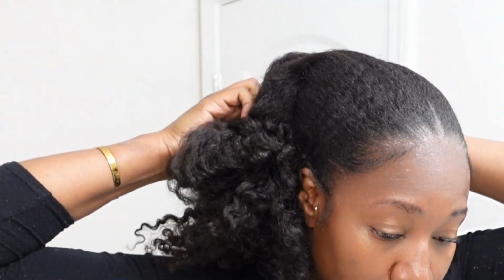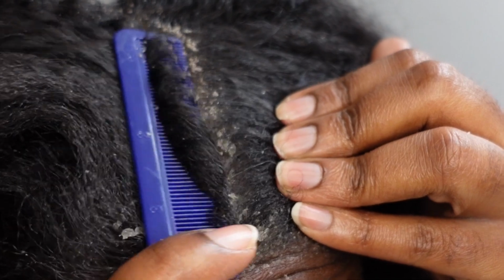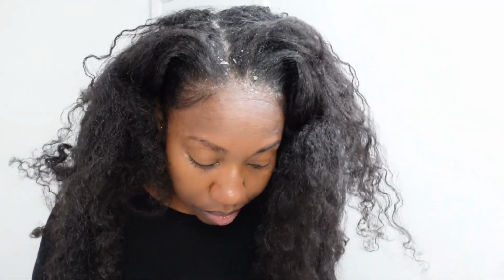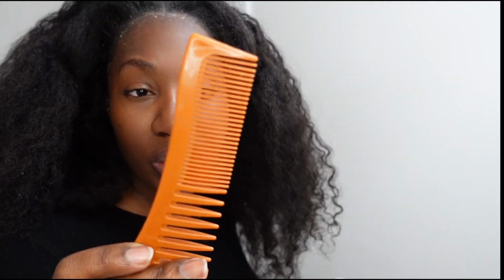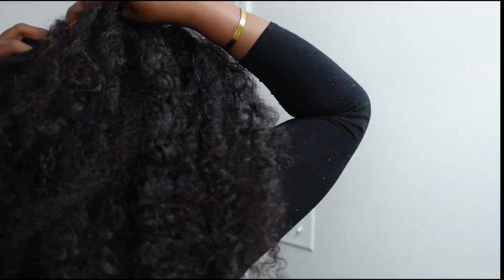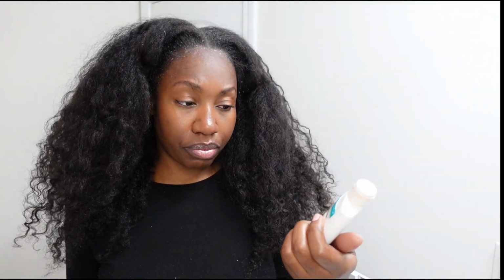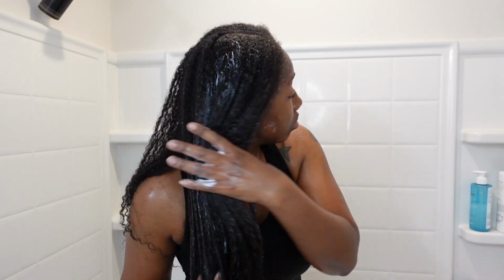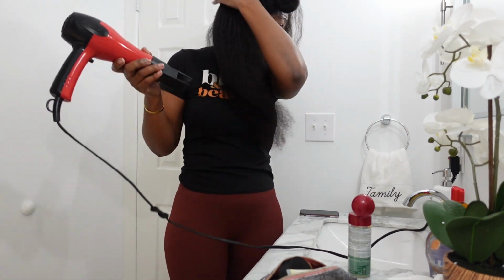WASH DAY | Prepping for BRAIDS + SATISFYING SCALP SCRATCHING!!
Hey Y'all,
Several of you all have asked for a video of me scratching the flakes off of my scalp so HERE YOU GO! While I get this is not everyone's 'cup of tea' this is my REALITY. Come along as I prep my scalp and hair for knotless braids.

Sign up for fetch rewards and get 2000 points. Then you can start scanning your receipts for more points and get GIFTCARDS! FREE MONEY for spending money. Come save money on Fetch with me! Sign up w/ code H32REK & get 2,000 pts See you there!h